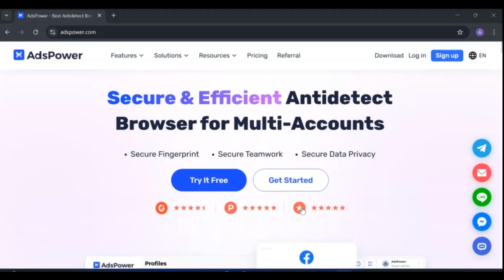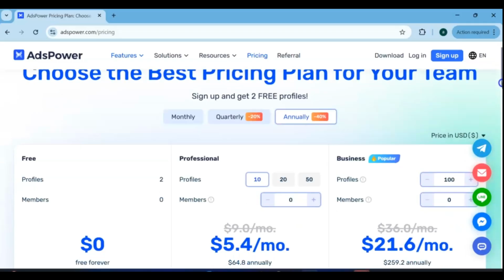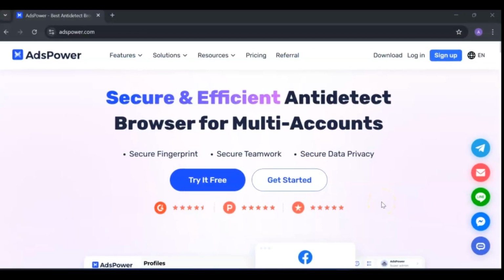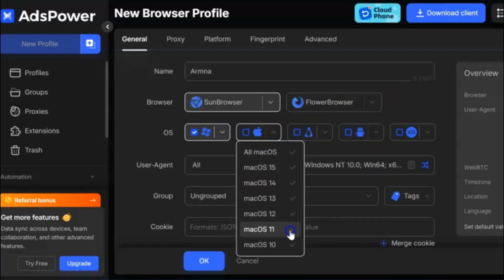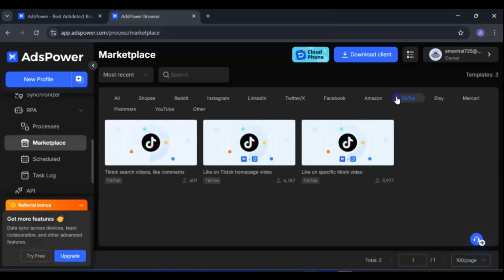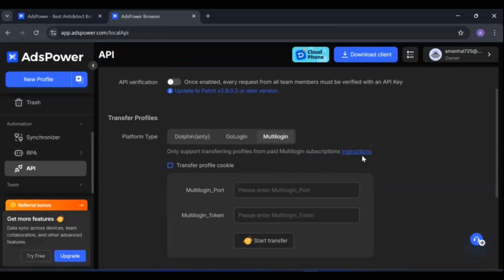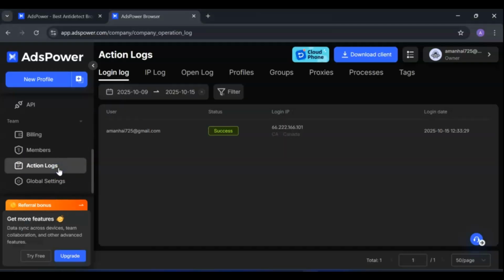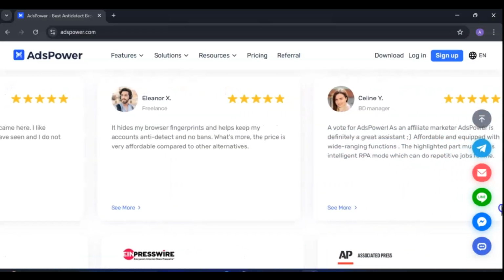How to Use AdsPower: Multi-Account Management Made Easy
Discover how AdsPower can help you manage multiple accounts safely and efficiently across platforms like Facebook, TikTok, YouTube, Instagram, and more. Learn about its features, pricing, referral program, and automation tools to boost productivity and grow your online presence.